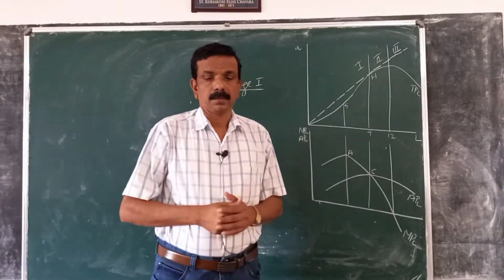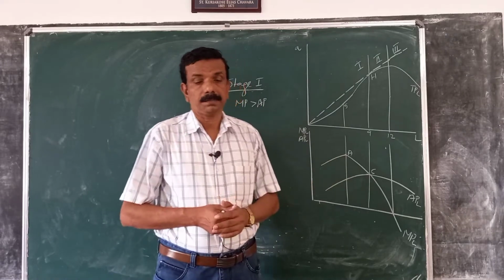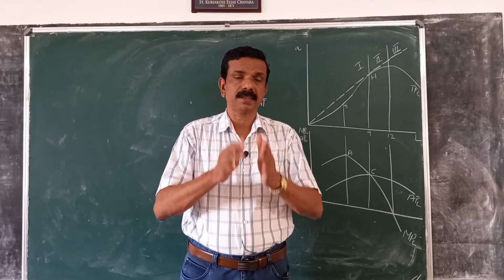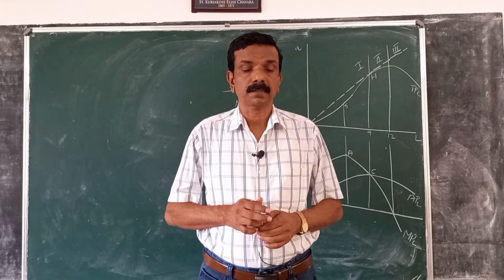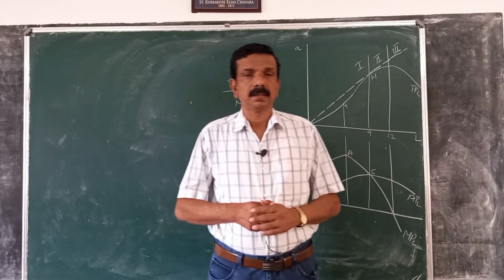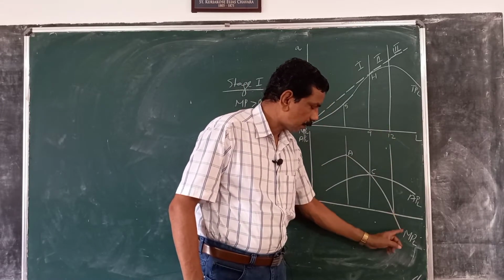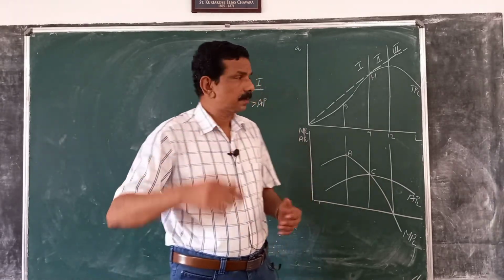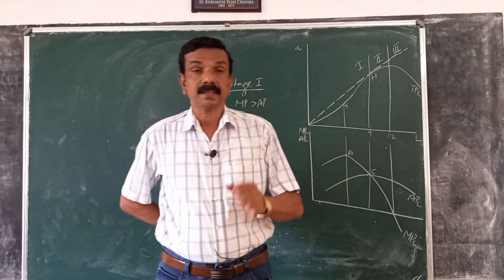Microeconomics 69: Theory of production, Stages of production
Stages of production